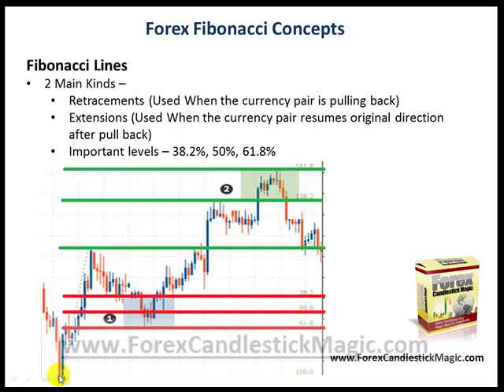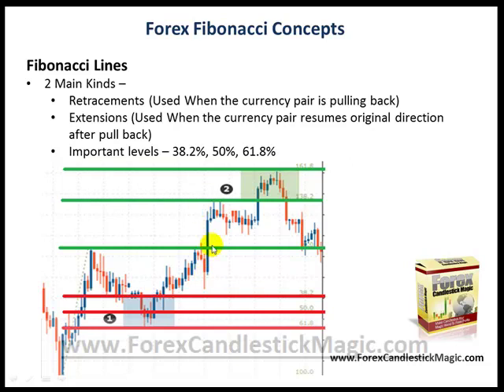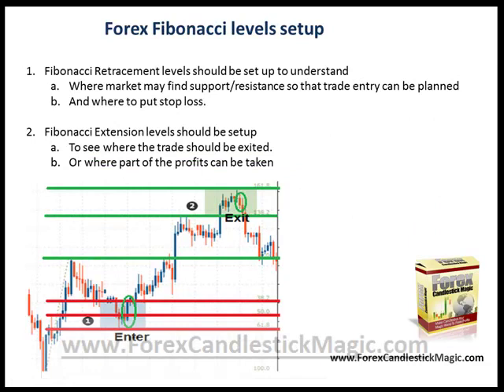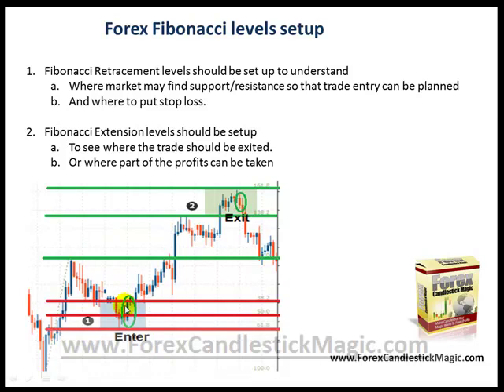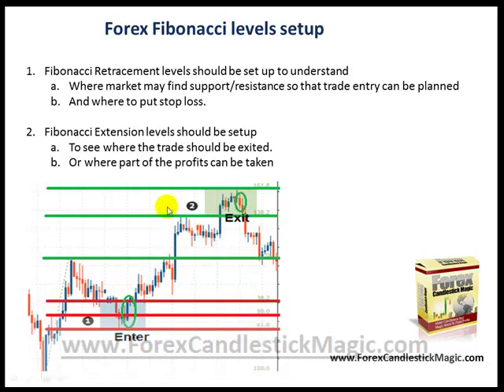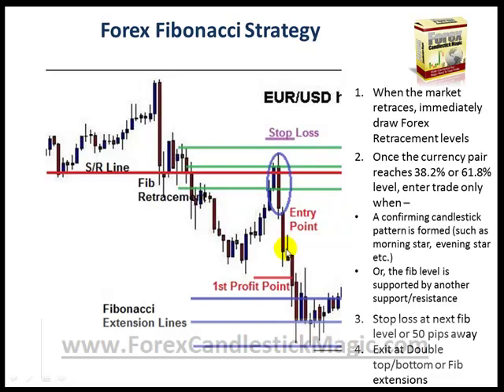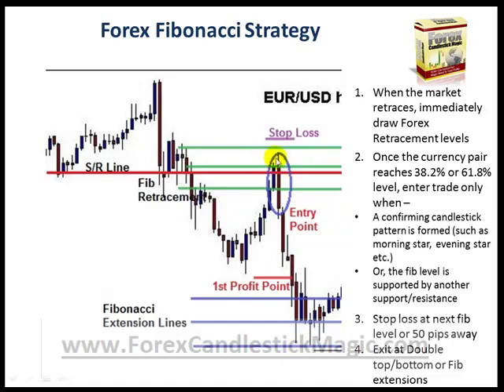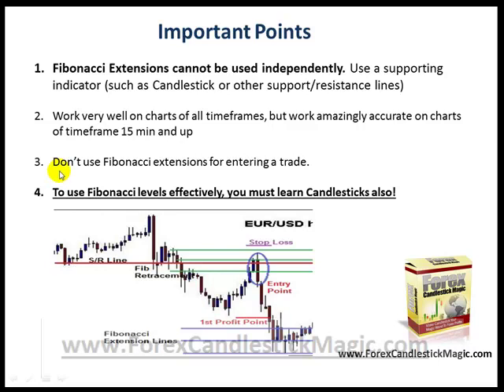forex fibonacci strategy - Fibonacci Retracement and Extension based Forex trading Strategy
Fibonacci Indicators are one of the most reliable indicators that a trader can use. In this video, I have explained different types of Fibonacci levels such as Forex Fibonacci retracement levels, fib extension levels. I have also covered which levels are more effectove than the others. Just tomention, 38.2% and 61.8% Fib levels are more effective than 50% fib level.

Fibonacci Retracement and extension levels have different use. Retracement levels can be used to primarily enter a trade. They can also be used to place a stop loss.

On the other hand Extension levels are either to take part of the profits or to close a trade.

Typically the Fib levels can be drawn on the chart using indicators available on the charting service a trader uses.

One other point I want to highlight that Fibonacci levels are very effective in all sort of markets such as Stock market, commodities, futures along with Forex.

Later in the video I have mentioned a very simple and effective forex trading strategy which is primarily based on fibonacci extension and retracement levels. You can use the strategy as early as tomorrow

Lastly, I mention some important points related to using Fibonacci. Such as Fib levels should not be used alone. They should always be used in conjunction with a supporting indicator such as candlesticks or Support & resistance levels.

The other important point is that these lines are very effective in all time frame charts. However as the timeframe goes higher, there effectiveness also increases. So, the fib levels drawn on 1 hr chart are more effective than fibonacci levels drawn on 15 min chart.

Also, leave your comments or questions. I'll respond to those.

Thanks again for watching my video related to Forex Fibonacci Retracement Extension indicators and Strategy.